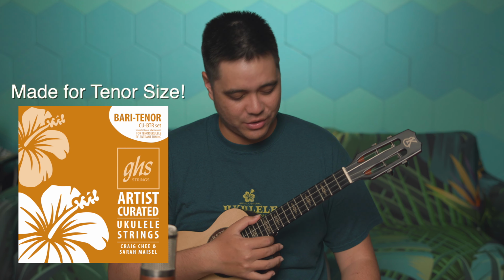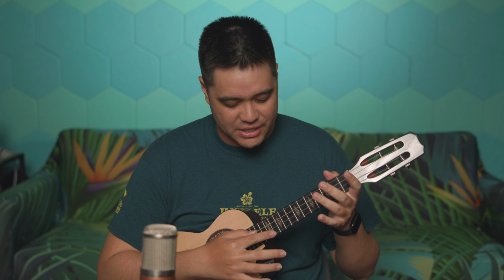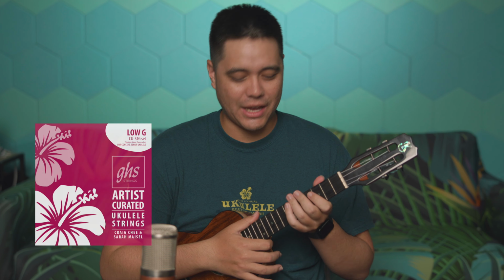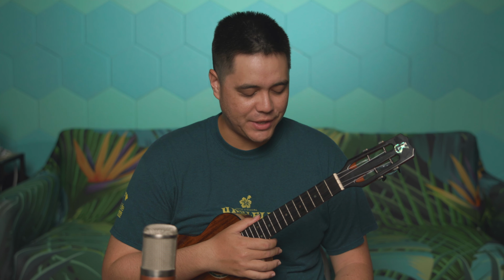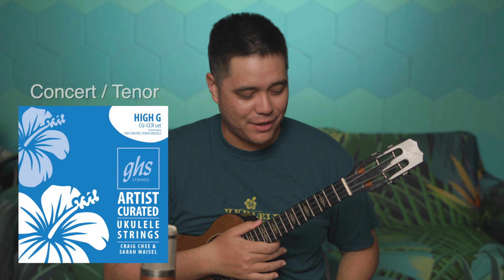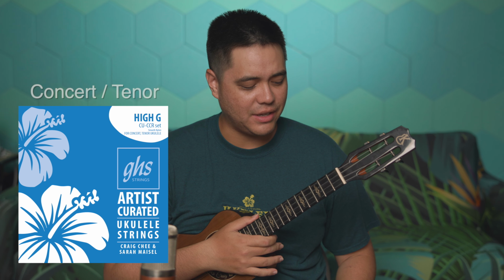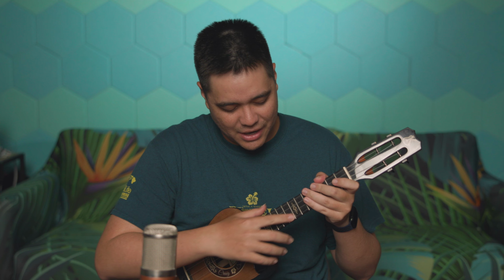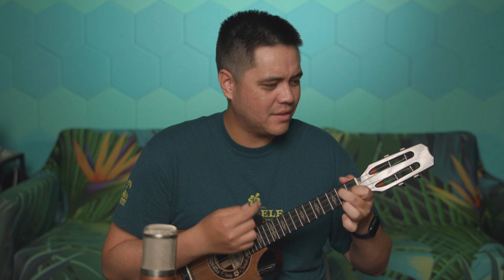Craig & Sarah Signature GHS Ukulele String Set Demo feat Mika Kane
Huge thank you to Mika for coming in and trying our signature @TheGHSStrings
Recorded with our @KanileaUkulele and @RoswellProAudio Colares Microphone.

More about our guest, Mika Kane:
Mika Kane is a professional 'ukulele artist/teacher from O'ahu, Hawai’i. He received his Bachelor's Degree in Music with an 'Ukulele focus and a Masters Degree in Educational Foundations from the University of Hawai’i at Mānoa. As an educator following in the footsteps of his mentor Dr. Byron Yasui, Mika teaches online 'ukulele as a lecturer at The University of Hawai'i West O'ahu and Windward Community College. He also teaches private online lessons full-time with students from all over the world. In his free time, he does side work for TheUkuleleSite, UkuleleFriend, and gigs professionally as a duo with Kala'e Camarillo in Waikiki.

Timestamps:
00:00 Intro with Mika Kane
00:21 NEW Linear Bari-Tenor (Low D) CU-BTL
02:21 Bari-Tenor (Re-Entrant High D) CU-BTR
05:53 Low G CU-STG
09:57 High G CU-CCR